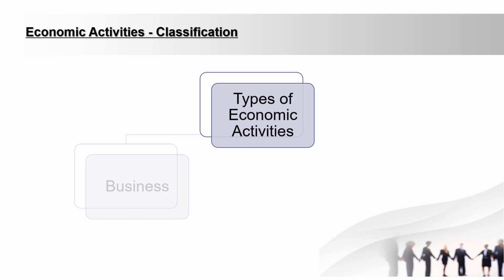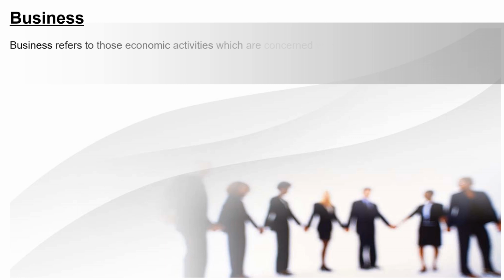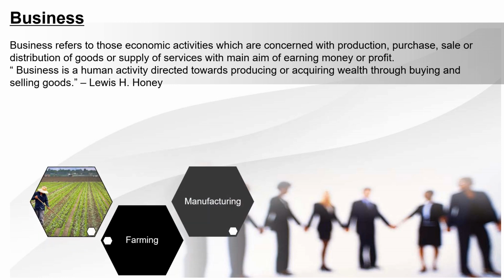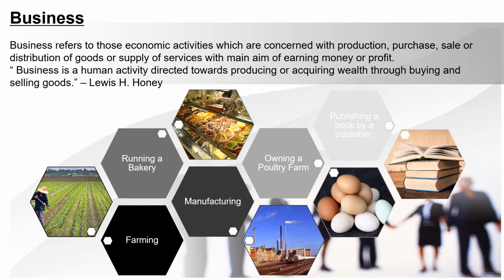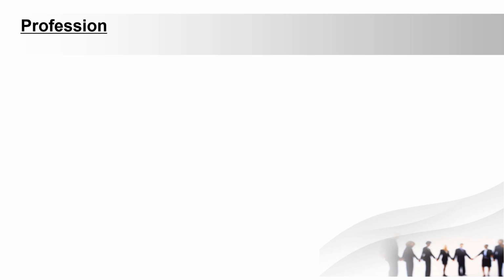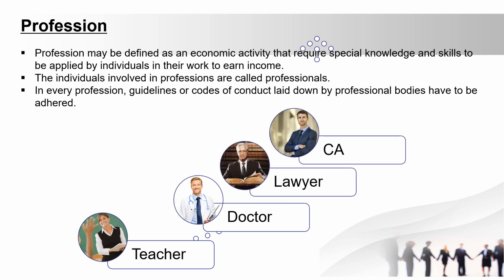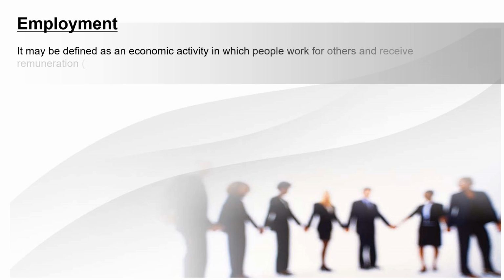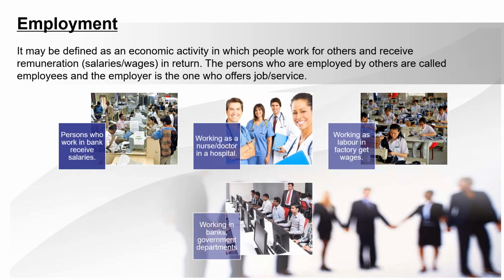Classification of Economic Activities || Nature & Purpose of Business || Chapter 1 || Class XI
This video explains the categories of economic activities along with examples.

Please write your queries or suggestions in comment box below.

Thanks.